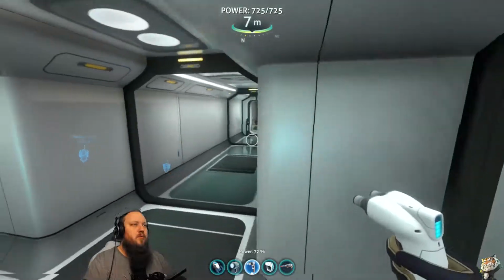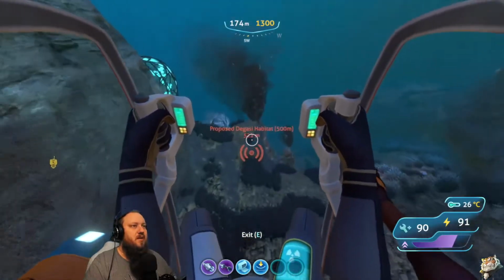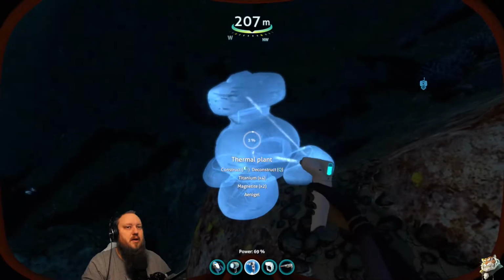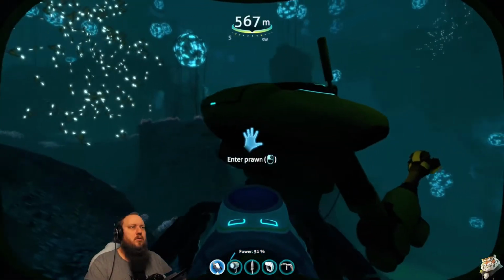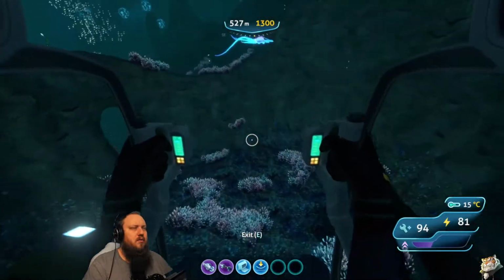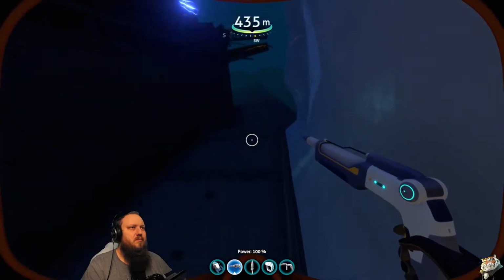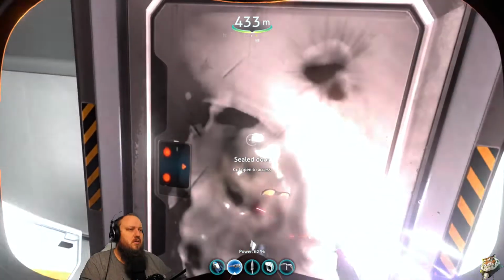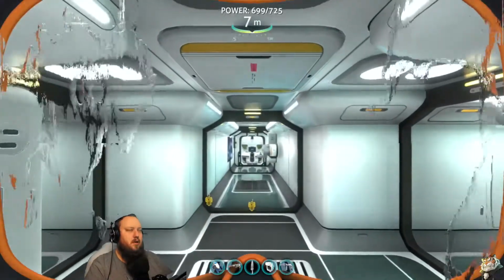TigersDen VS Subnautica - Episode 20 - EMP Booli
We went on a LONG trip with Dave this time!
Holy banonos there were so many things to look at.

I had a great time exploring all the creepy stuff, but also getting more of a taste of the story.

We're getting one step closer, every time!